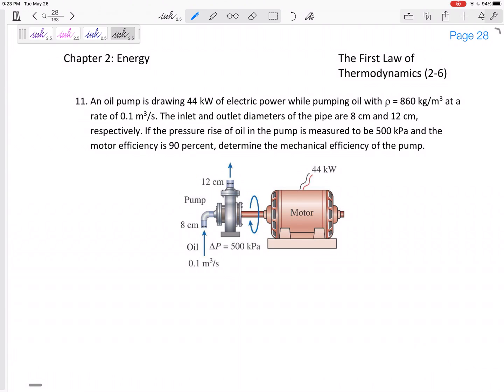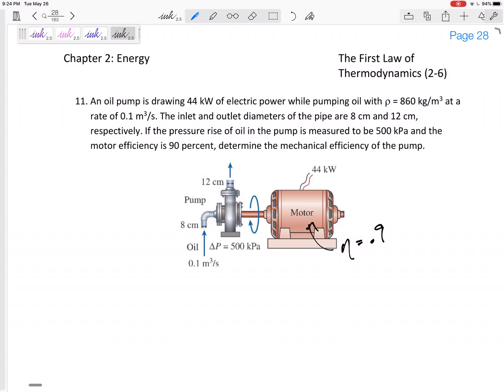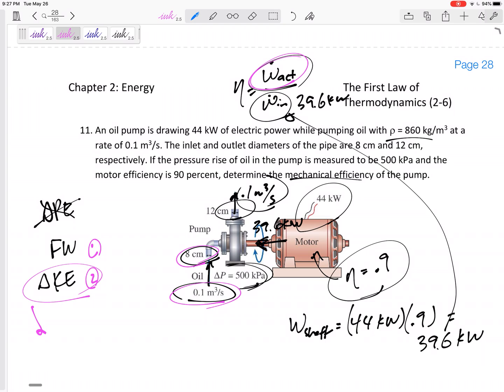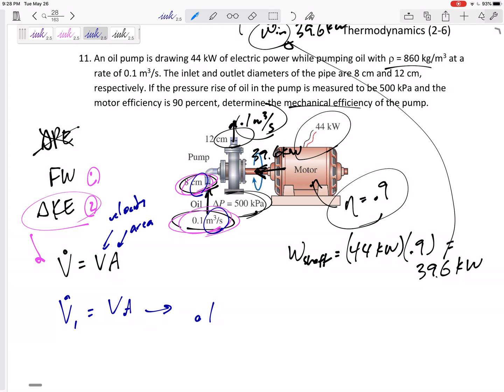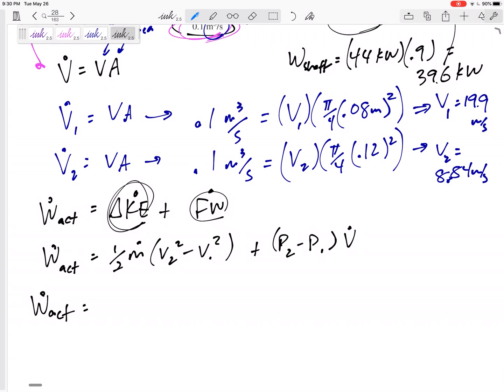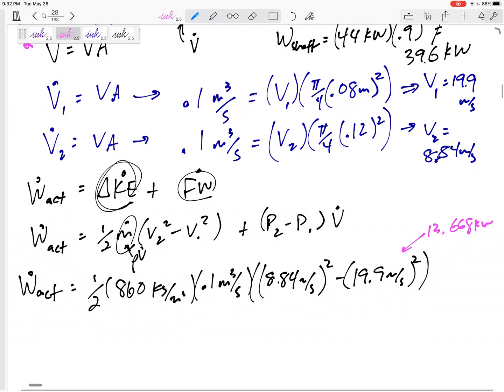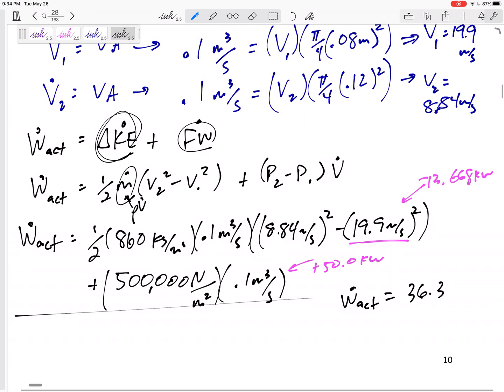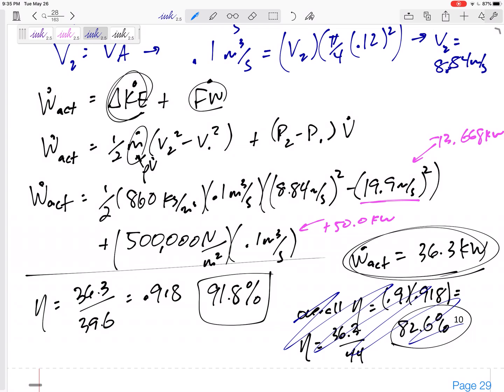Thermodynamics - Motor and pump efficiency